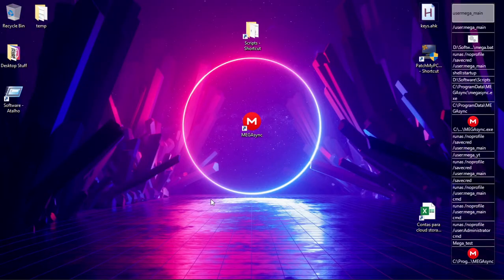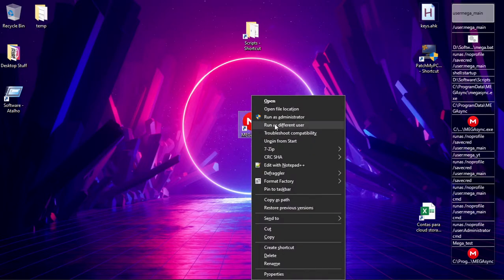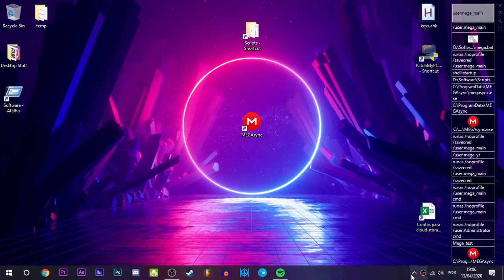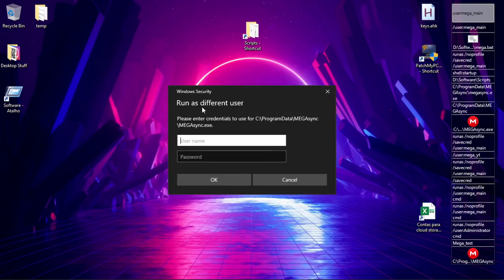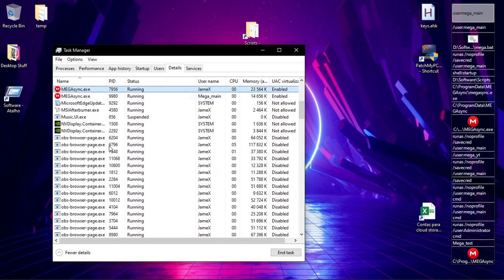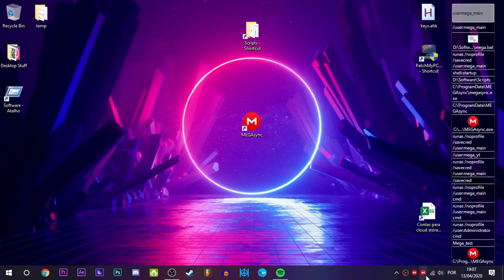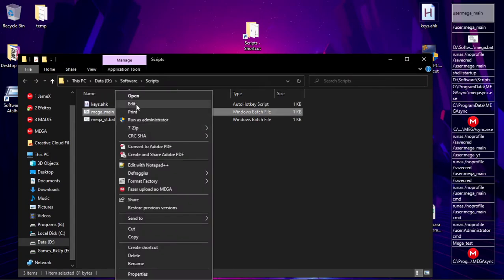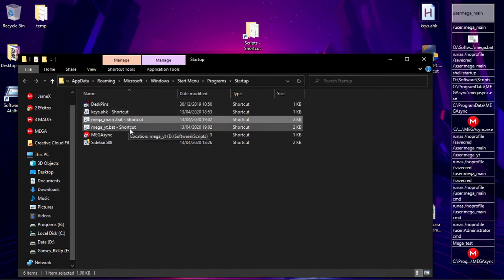How to Run Multiple MegaSync Programs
Script:
"Runas /savecred /user:YOUR_USER C:\ProgramData\MEGAsync\megasync.exe"
(Don't use "/noprofile")
Then put the .bat file on the "Shell:startup" folder and restart your PC

Or

Shift + Right Click - Run as different user
type the user and password

(┛ಠ_ಠ)┛彡┻━┻